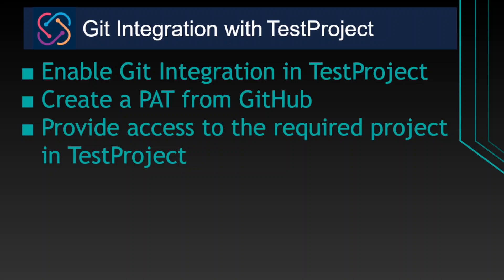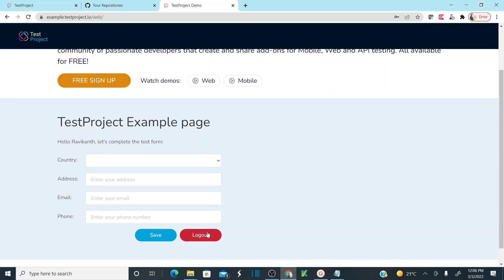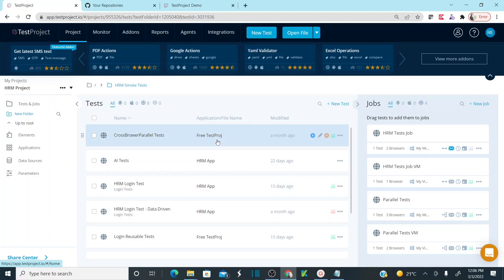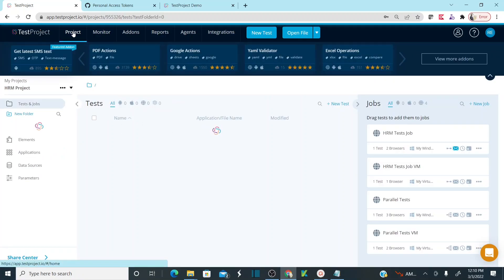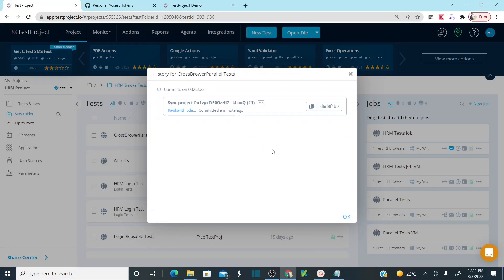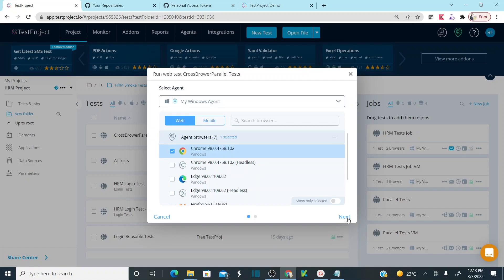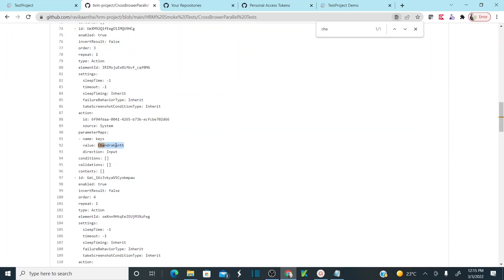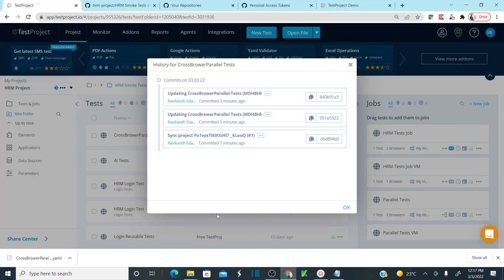TestProject Automation - Lesson 14 | GitHub Integration | Continuous Integration | Git Integration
- Enable Git Integration in TestProject
- Create a PAT from GitHub
- Provide access to the required project in TestProject